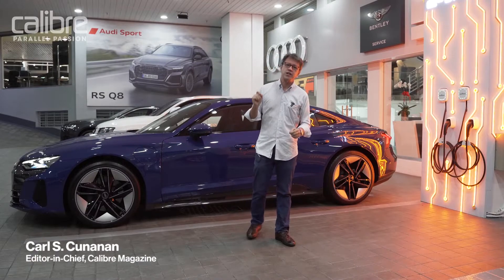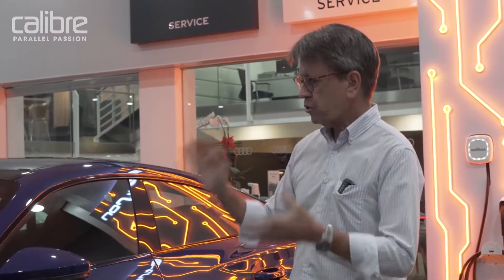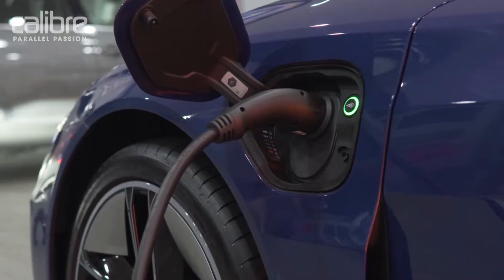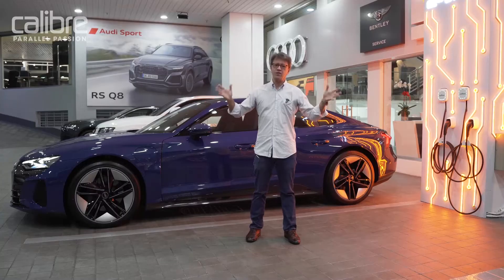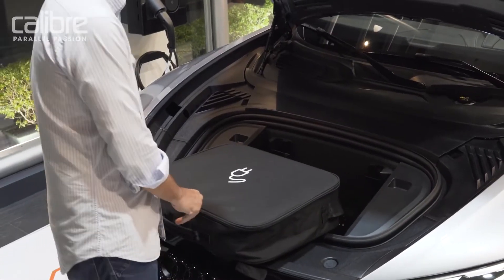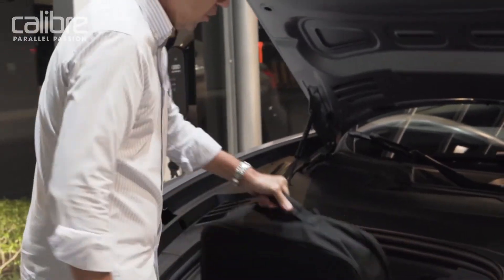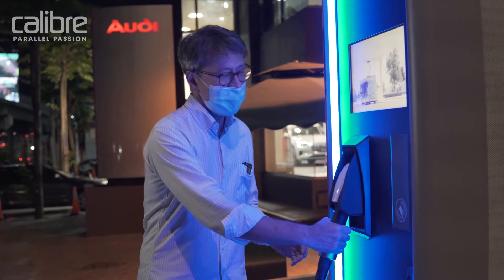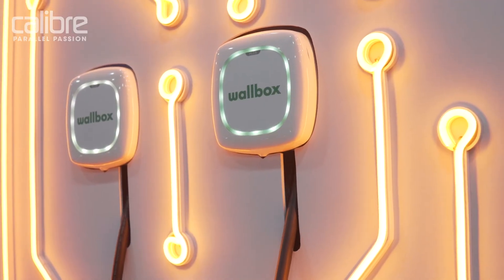Audi e-tron GT: How do you actually charge an electric car?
There are different ways to charge your electric car, and they aren't always what you may think. Studies show 90% of charging is done at home, and that is actually best. Fast chargers are more for travel top-ups.